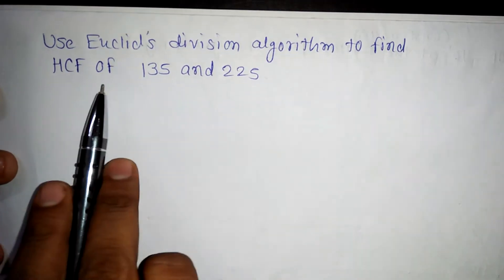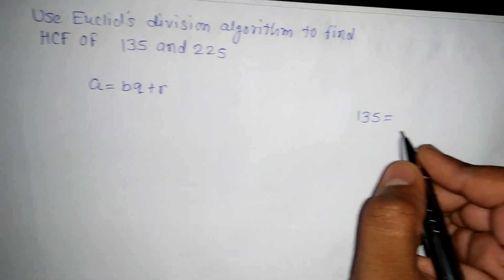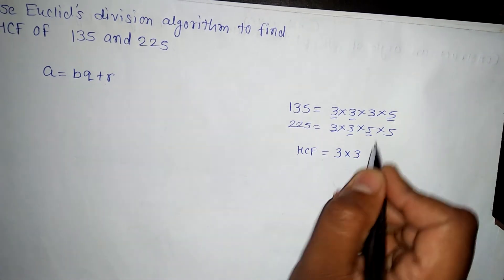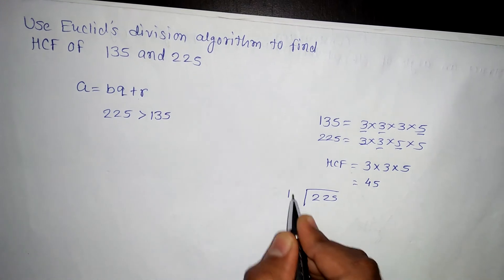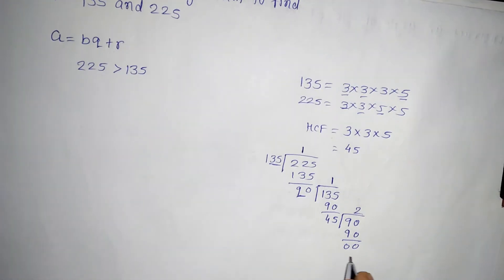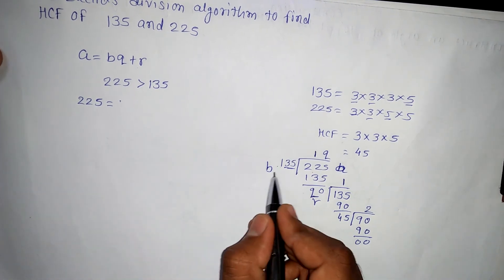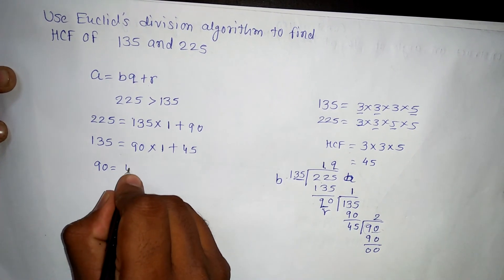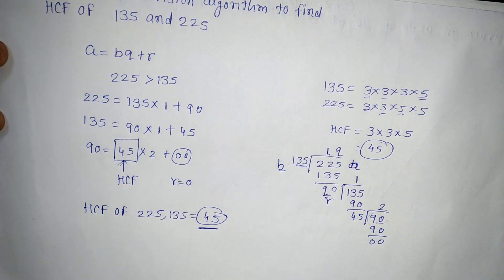Find HCF by Euclid's Div Algorithm Eng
Method to find HCF (Highesh Common Factor) by Euclid's Algorithm Std 10 Ch Real Number Mathematics English Medium